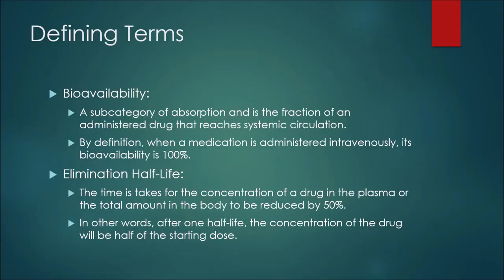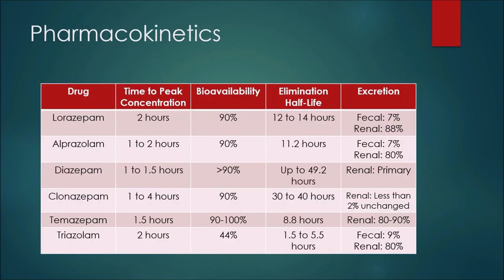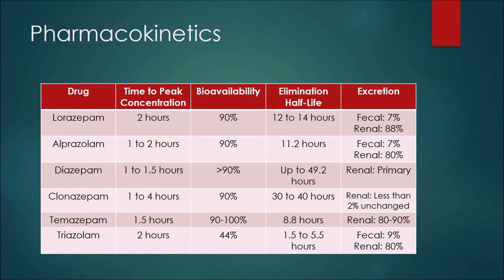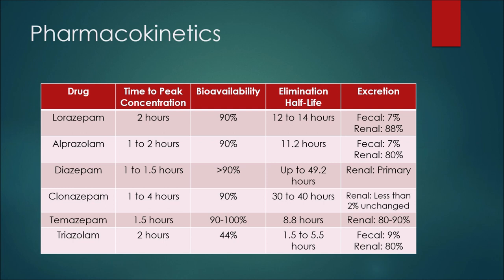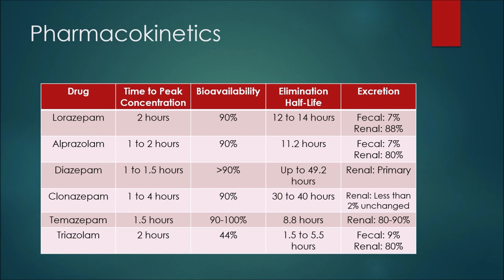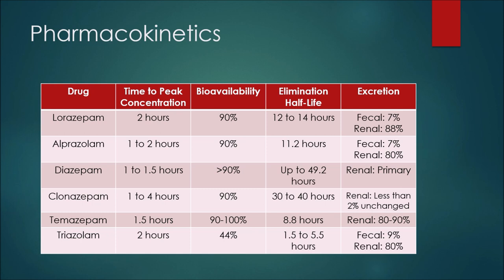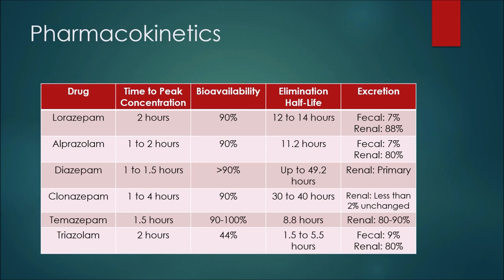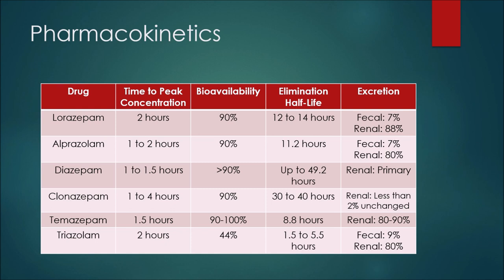Comparing the Pharmacokinetics of Benzodiazepines | Lorazepam, Clonazepam, Alprazolam, Diazepam, etc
In this episode, I compare the pharmacokinetics of the following benzodiazepines:

Lorazepam
Alprazolam
Diazepam
Clonazepam
Temazepam
Triazolam